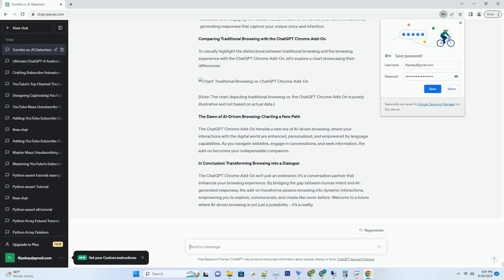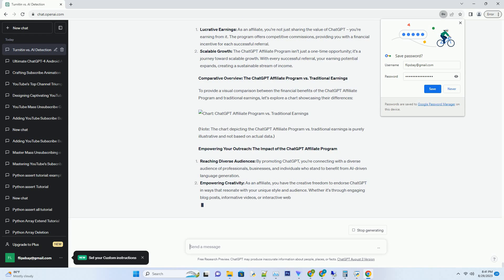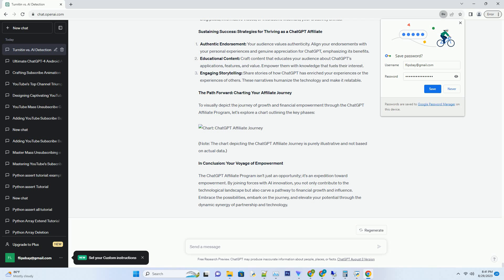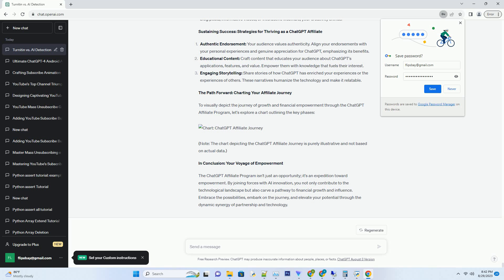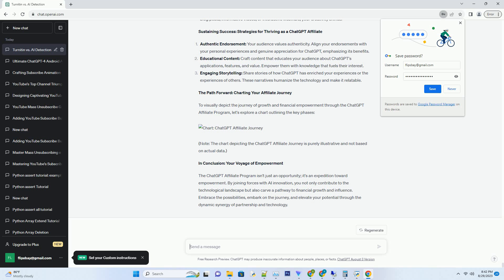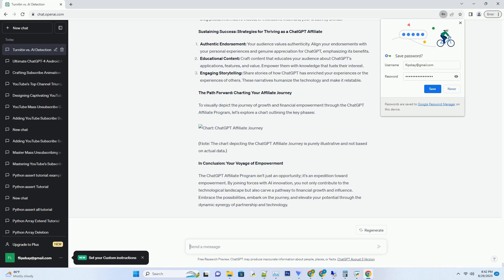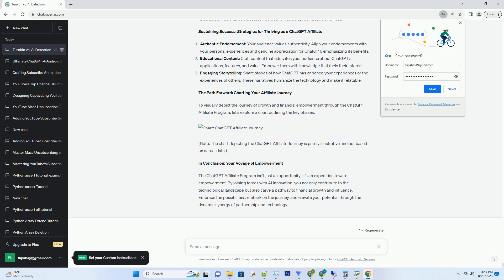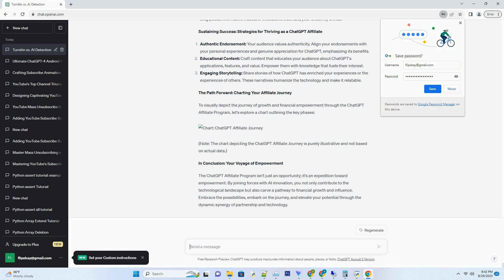chatgpt affiliate program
title: nurturing success: unveiling the potent chatgpt affiliate program
in the landscape of ai innovation, there emerges a remarkable opportunity that merges technological prowess with financial growth. introducing the chatgpt affiliate program – a dynamic venture that not only embraces the power of ai but also empowers individuals and businesses to thrive. in this insightful exploration, we uncover the facets, benefits, and creative potential of joining forces with the chatgpt affiliate program.
setting the stage: the chatgpt affiliate program's grand debut
the chatgpt affiliate program steps into the limelight as a gateway to dual success – harnessing the capabilities of chatgpt while fostering lucrative collaborations. this innovative program invites participants to become affiliates, tapping into a realm where ai-driven language generation meets the art of promoting technological ad ...